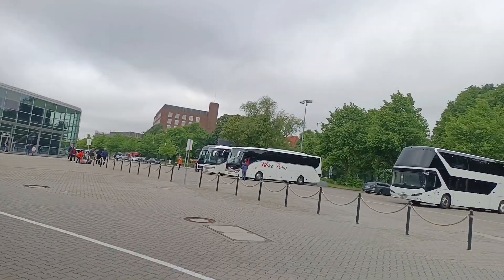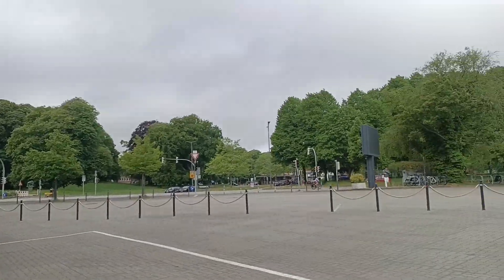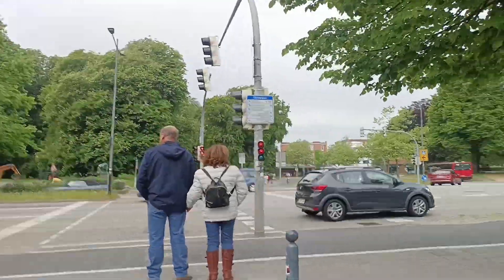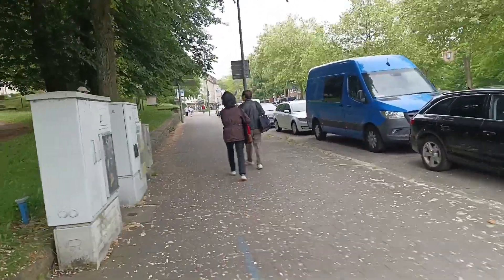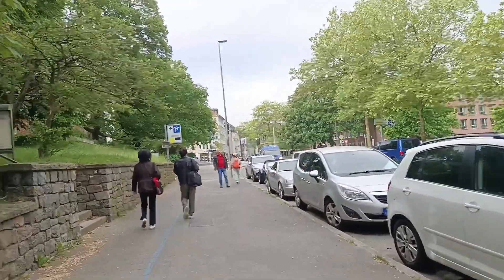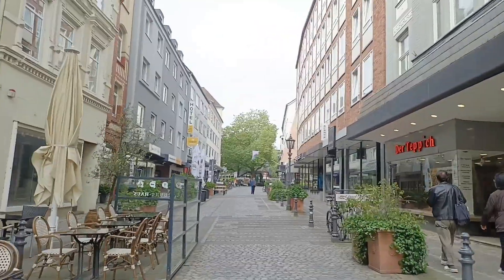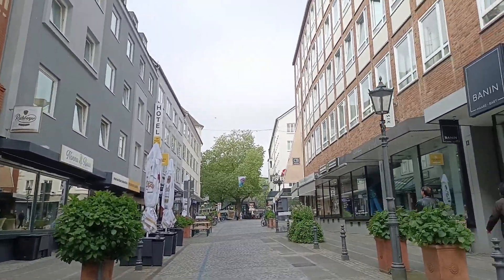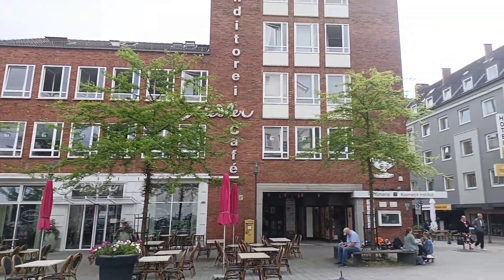WHAT TO SEE IN KIEL GERMANY NEAR BY THE PIER 28 | KIEL GERMANY 2024 | CRUISE SHIP